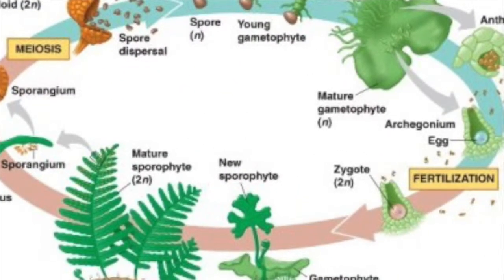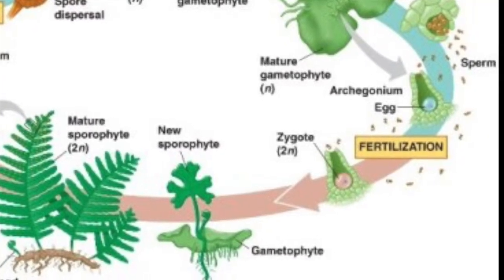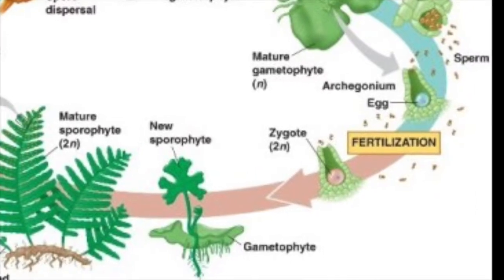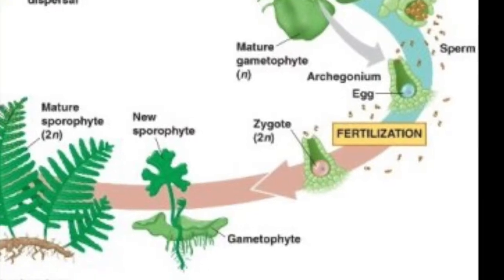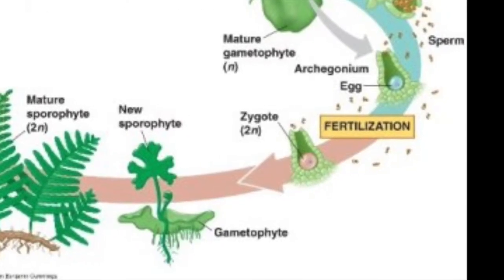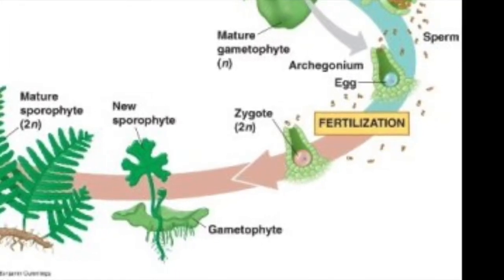Alternation of Generations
Artist: Lindsey Stirling